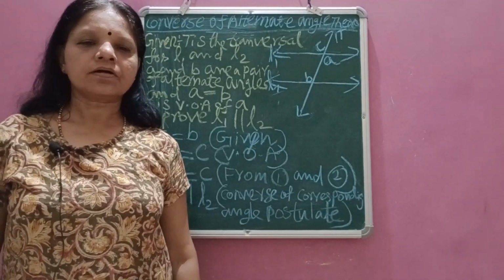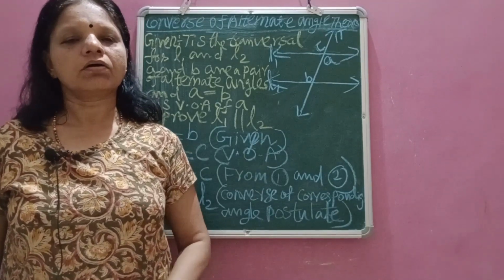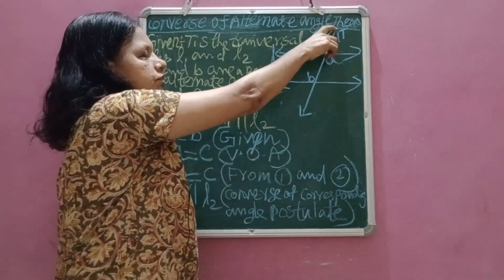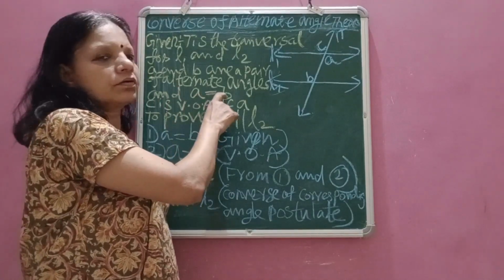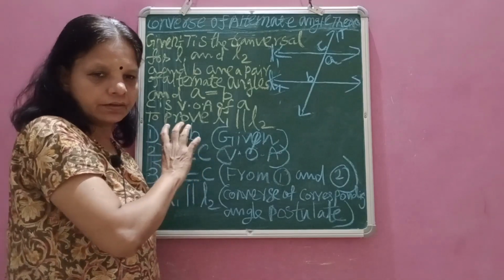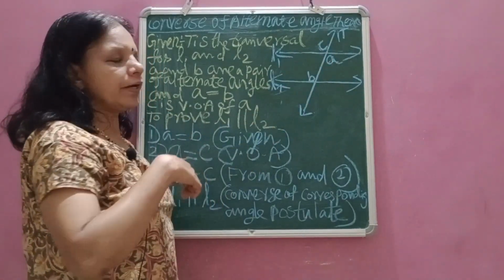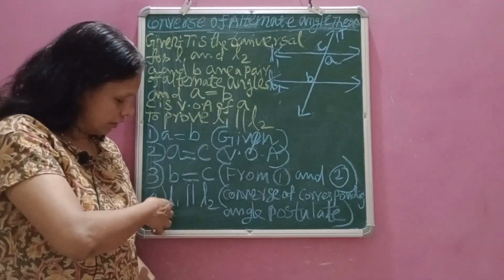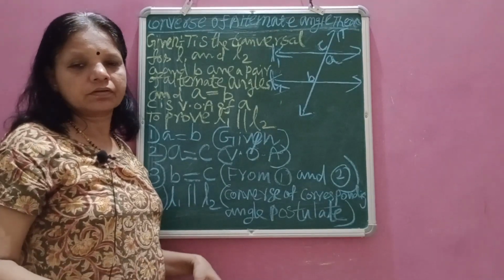Basic Maths Lessons||Converse of alternate angle theorem -proof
In this video I will explain the method of proving the converse of alternate angle theorem with suitable diagram and statements.